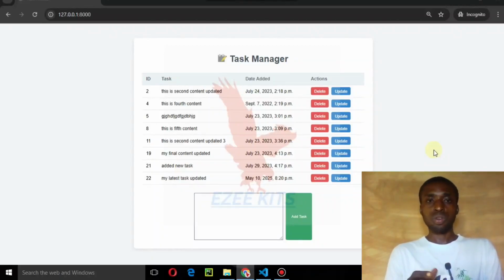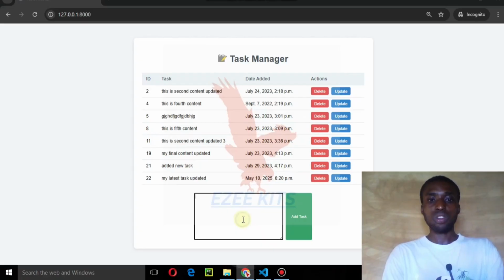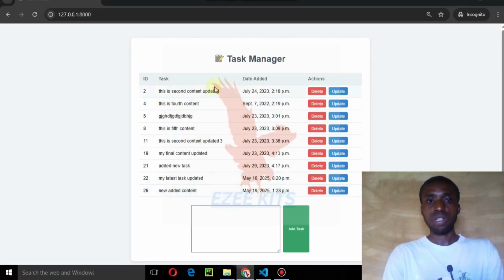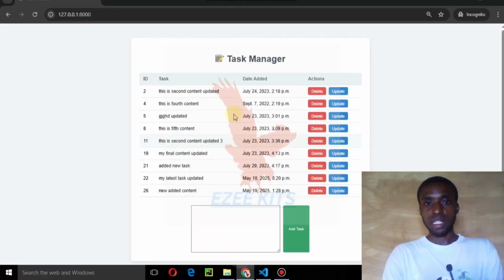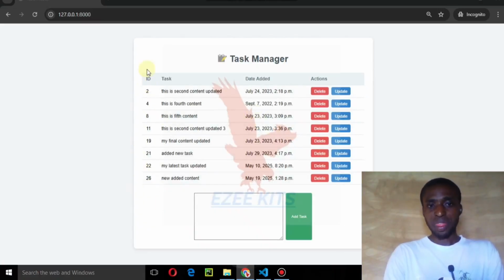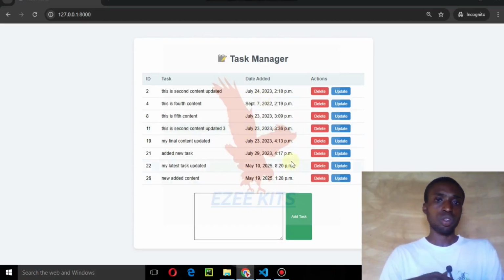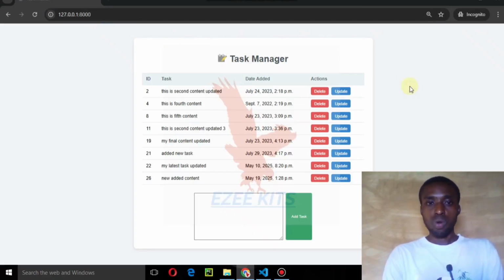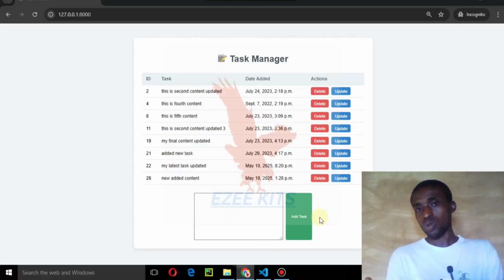How to Create a Website Using Python | Django Project Overview & Introduction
Welcome to **Chapter 1** of our Django web development series – “How to Create a Website Using Python”! 🎉

In this first episode, we lay the foundation for everything you'll build in this course. Here's what we cover:

🔹 A complete overview of the website we’ll be building from scratch
🔹 Key features and functionality the final product will have
🔹 Introduction to Django – what it is and why it's one of the most powerful Python web frameworks

This is the roadmap episode that gives you a clear vision of what to expect, and why Django is the right choice for building dynamic, secure, and scalable websites using Python.

By the end of this series, you’ll have hands-on experience and a fully functional website built with Django!